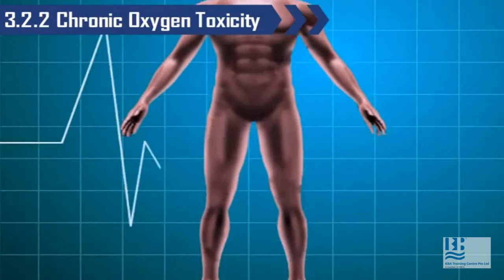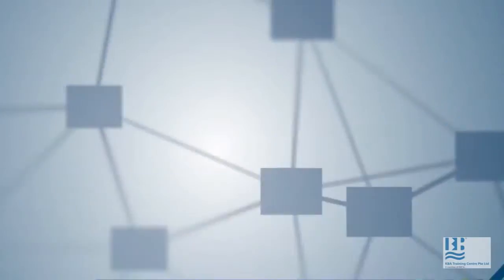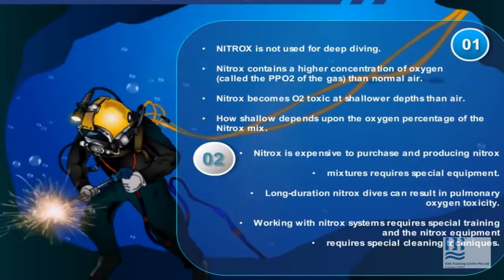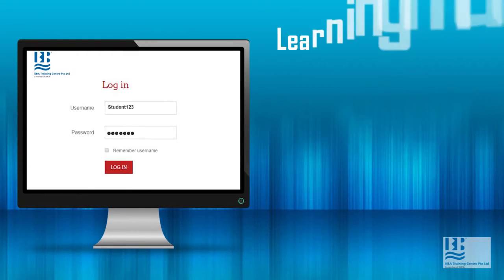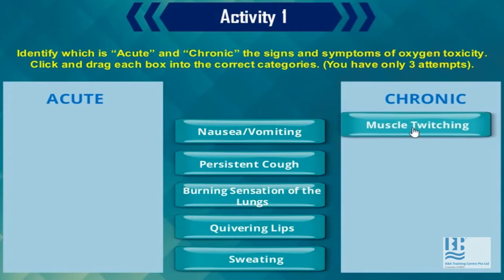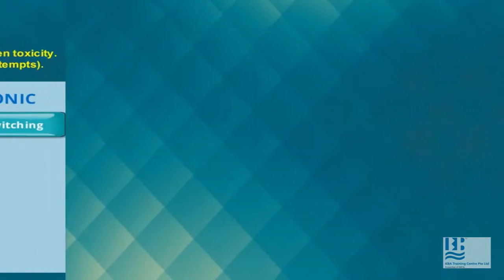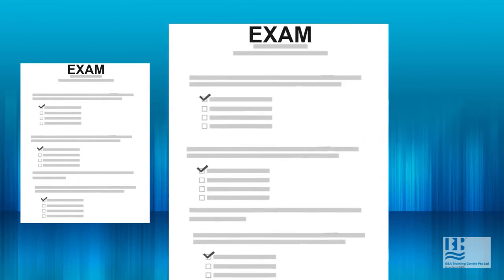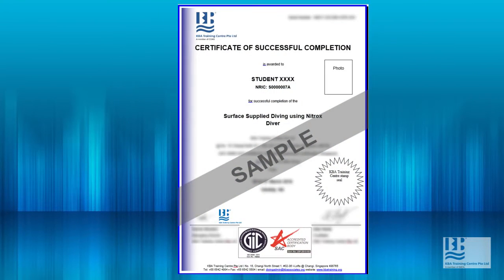Nitrox Diving | Surface Supplied Diving using NITROX e-Learning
Surface supplied diving is sometimes carried out using a breathing gas mix of oxygen and nitrogen with a higher percentage of oxygen in the mix than in natural compressed air. The common industry terminology for such a gas mix is NITROX. The dive plan for the use of NITROX needs to consider all the relevant safety considerations of using this technique in place of natural compressed air.

This e-learning course is designed for the training of both Divers and Supervisors who maybe using NITROX during diving operations. (Supervisors can then proceed to the NITROX Diving Supervisors’ module on successful completion of the Divers course).

The course has been developed using the guidance documents and references provided by International Marine Contractors Association (IMCA), the International Oil and Gas Operators Association (IOGP), USN Diving Manual Revision 6 and industry best practice.